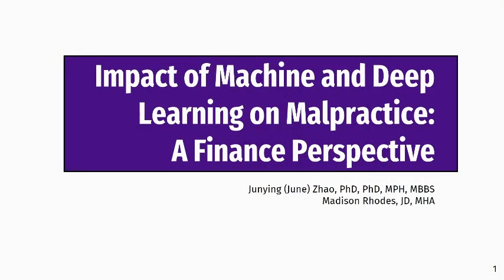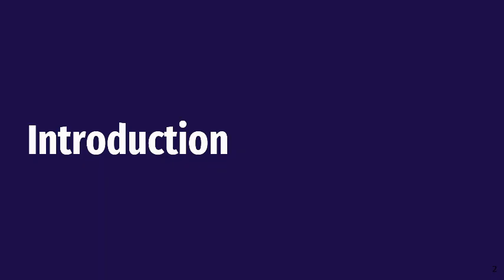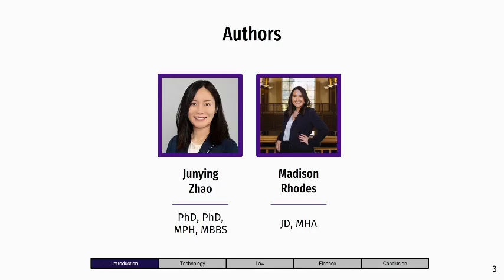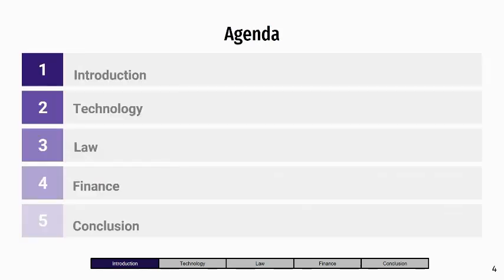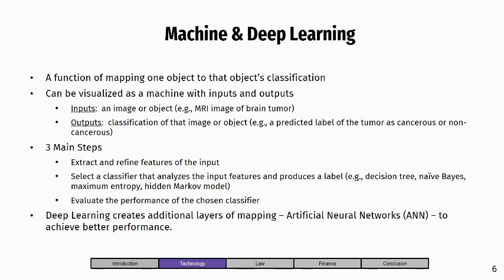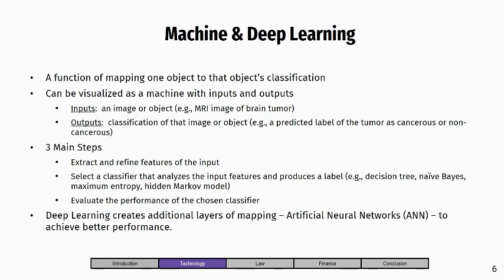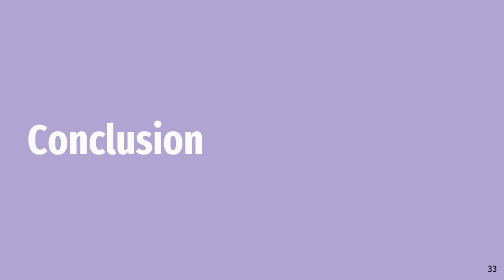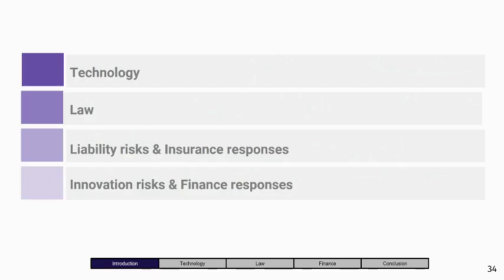Impact of Machine and Deep Learning on Malpractice